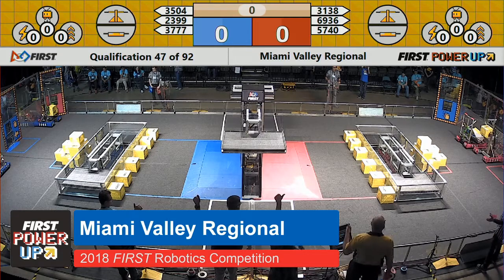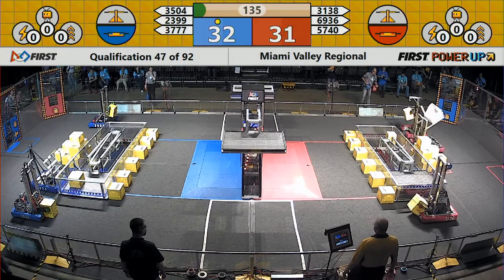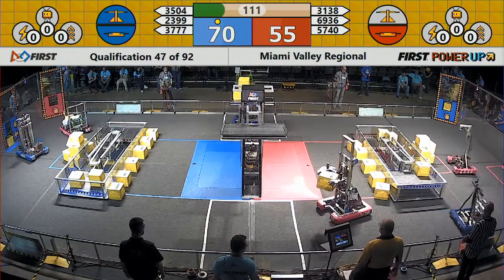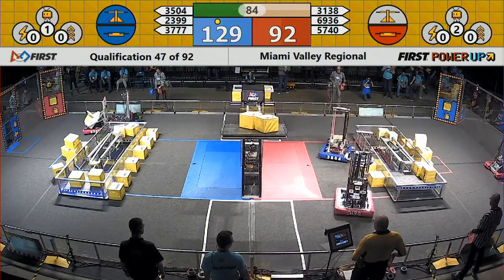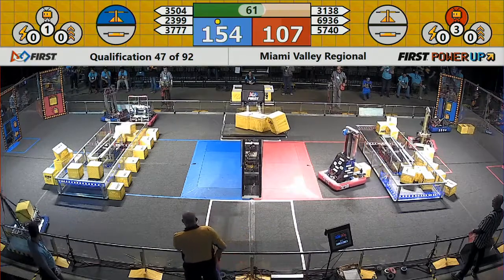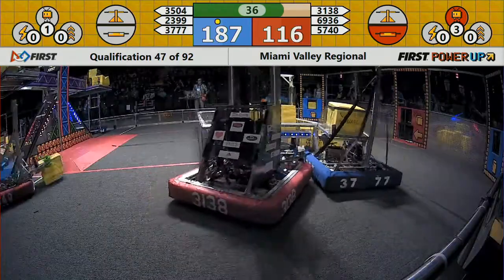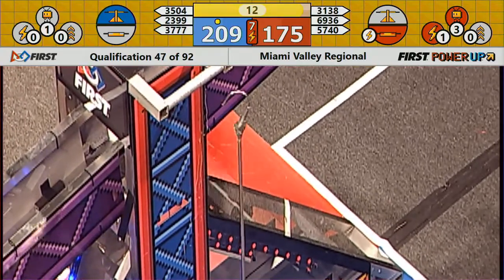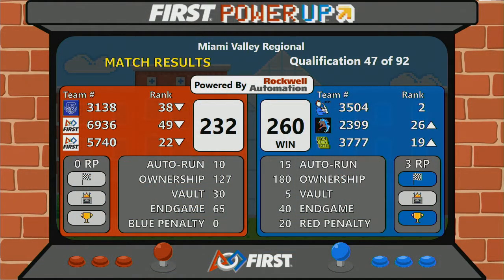Qual 47 - 2018 Miami Valley Regional